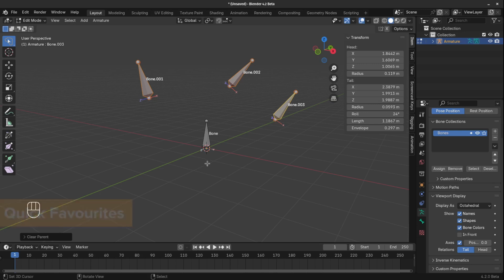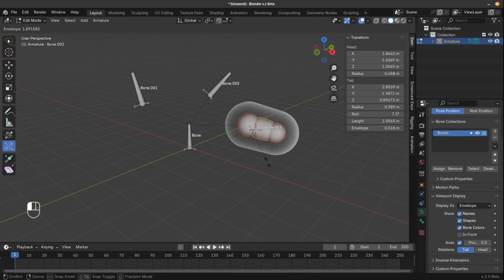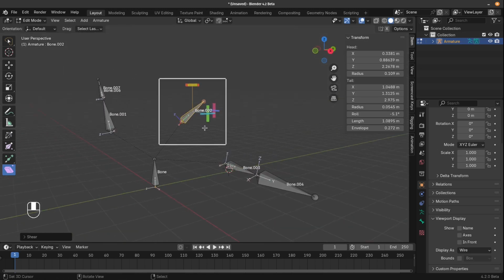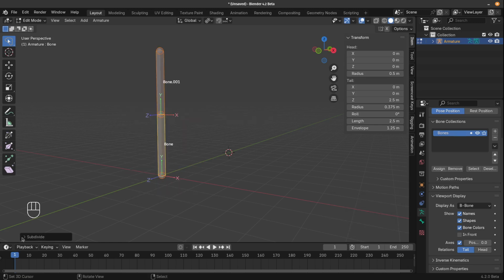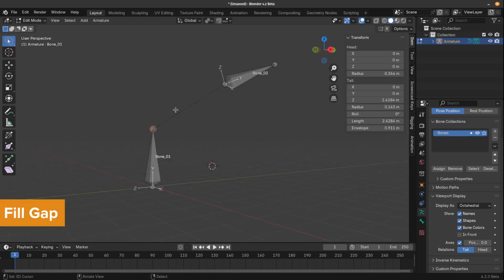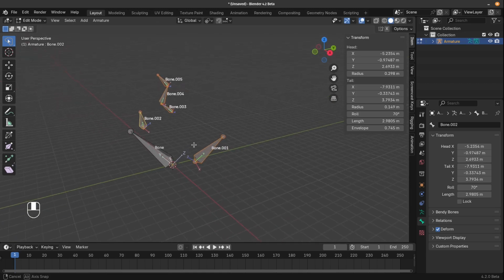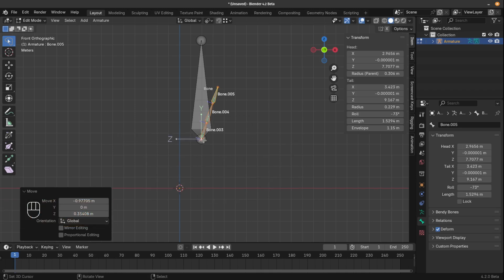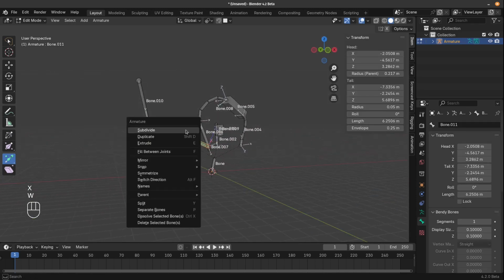FO R CH02L06 bone tools